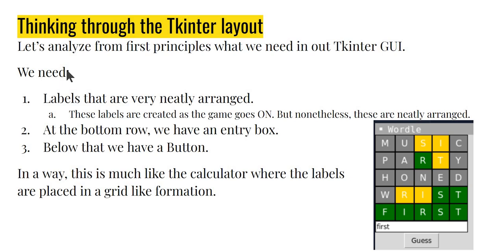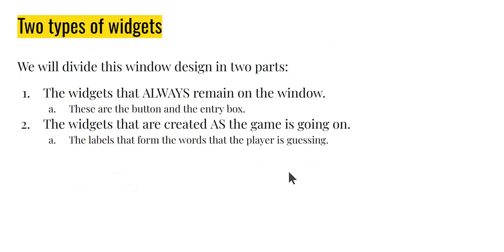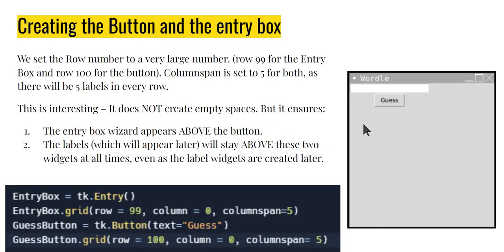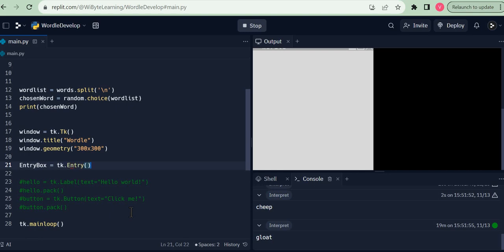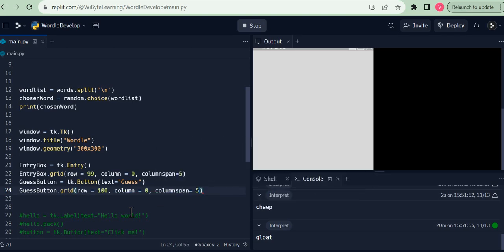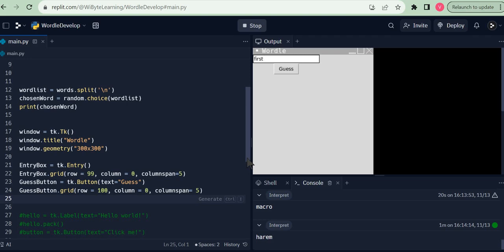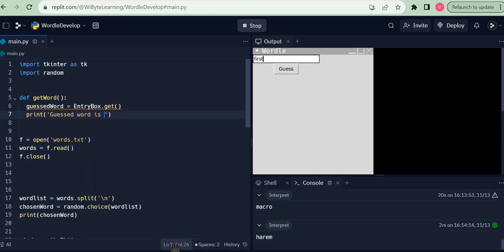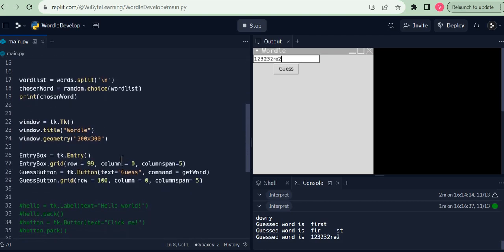4. Wordle Game : Using the grid layout manager to plan and place the Entry box and the Guess button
In this video discuss the use of the Tkinter grid geometry manager to plan the layout of the Wordle Game. We notice that there are two types of widgets that we have -- ones that are always present (the entry box and the button) and the ones that are created as the game proceeds. We see how we can use a large row number for the entry box and the guess button to make this happen. We also use a function to read out the text entered in the Entry Box widget.

This is part of a series of videos that build Wordle game using Tkinter and Python. This is a part of the WiByte Python curriculum. Through this project we will go further with exploring Tkinter and learn more about the grid layout manager. We will also learn about reading data from files and get to use the global statement. In fact this project has an interesting programming logic, especially in the case where the guessedWord has repeated letters. All in all, this is a great activity for furthering the learning of Python!